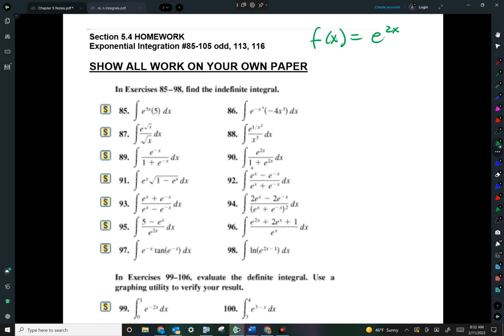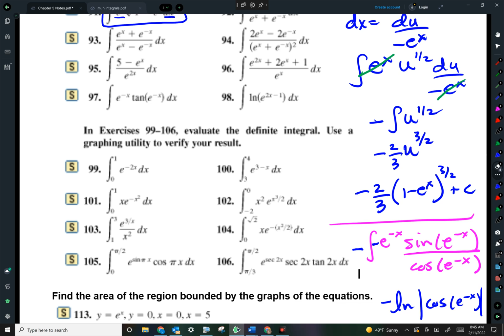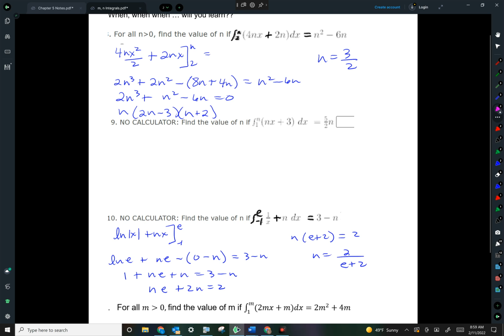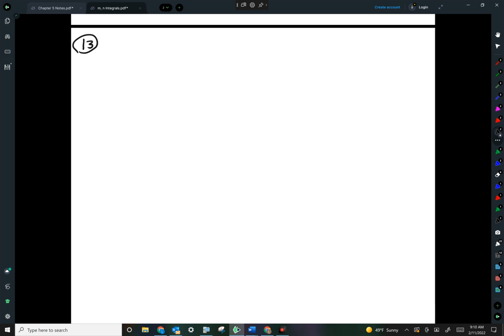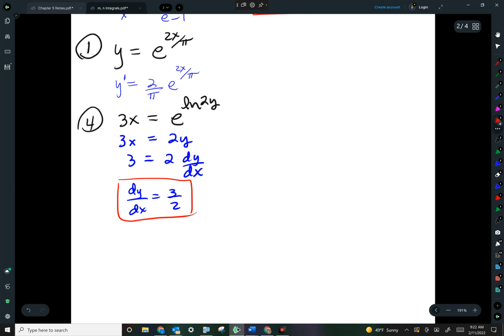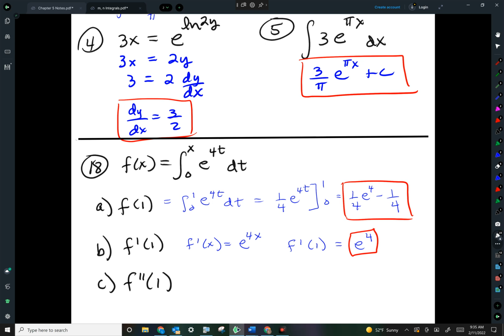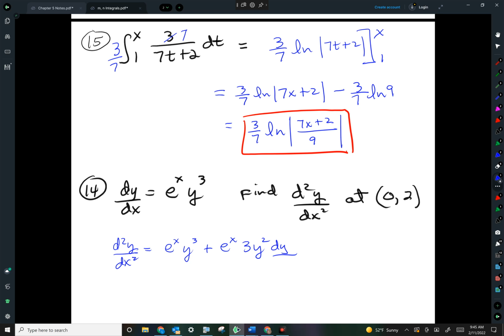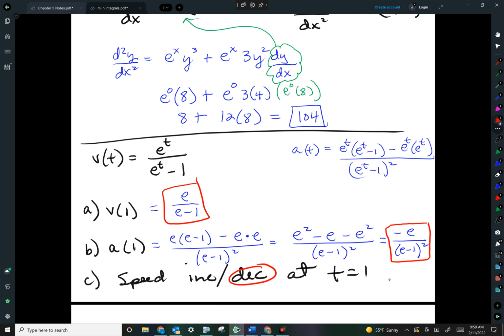AB Calc Unit 5 Review